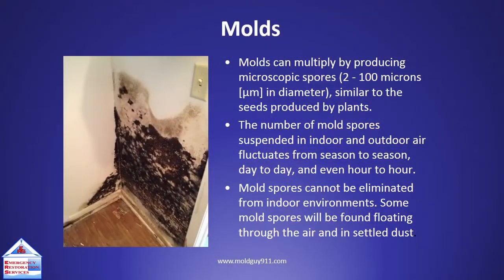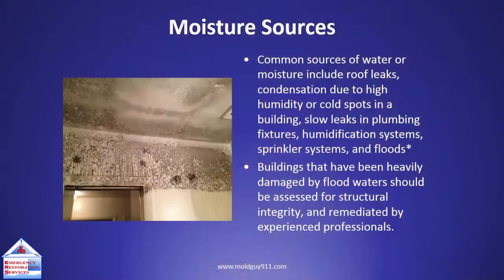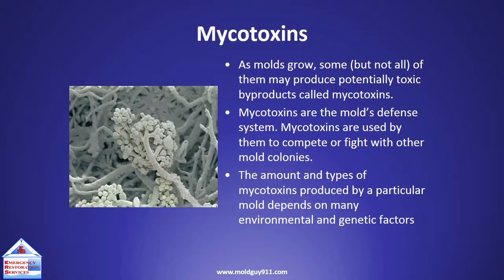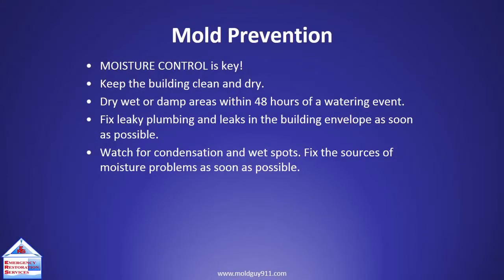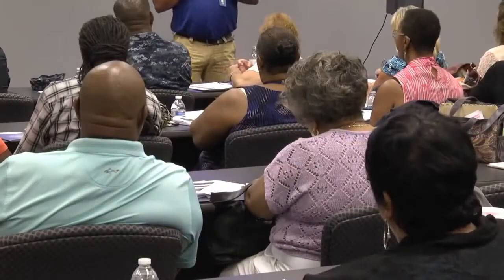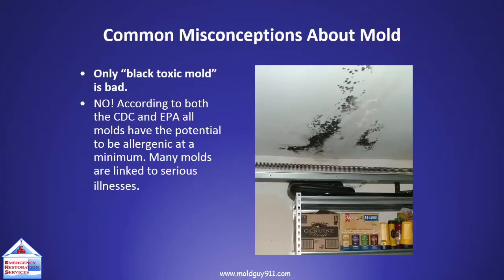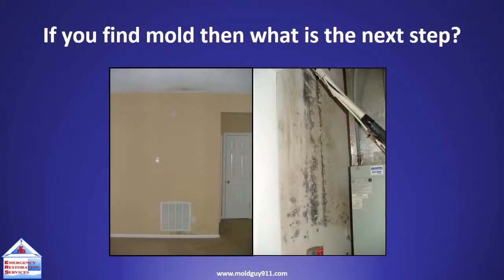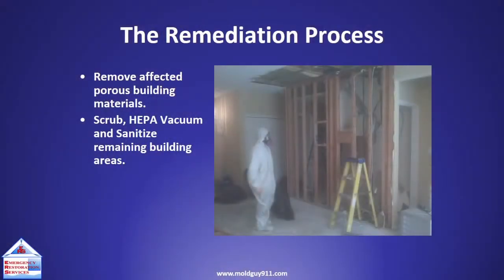All About Structure Mold - What You Need to Know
An in depth video on defining residential and commercial structure mold, it's effects and what can be done about it.